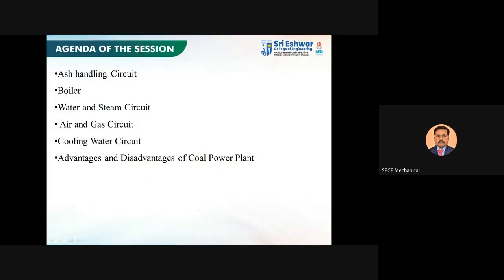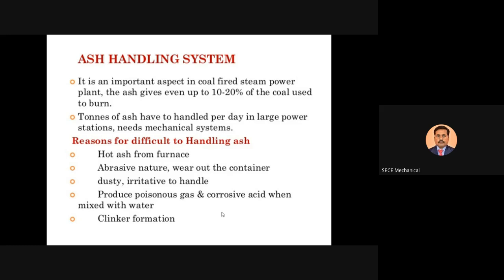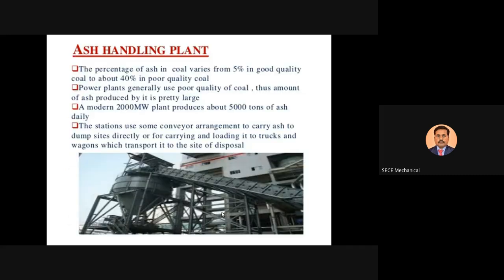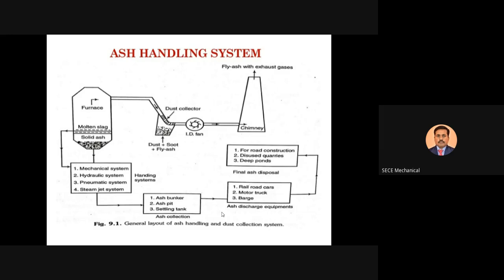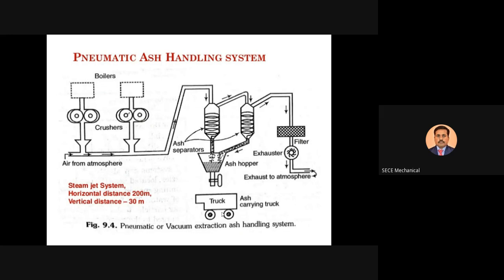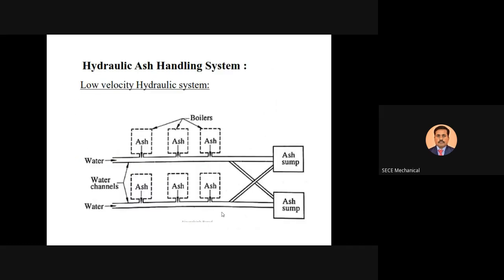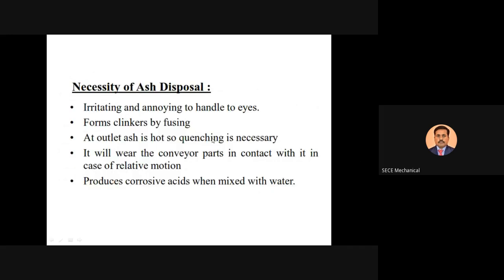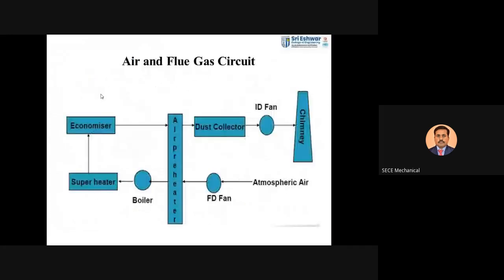From Boiler to Bin: Ash Handling System Explained – Part 1